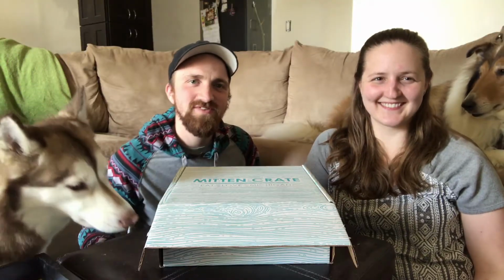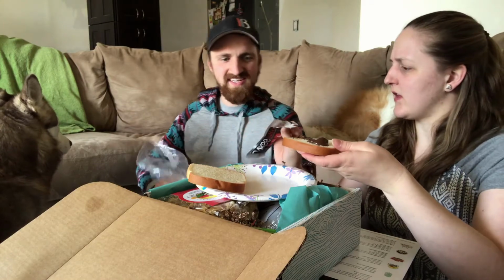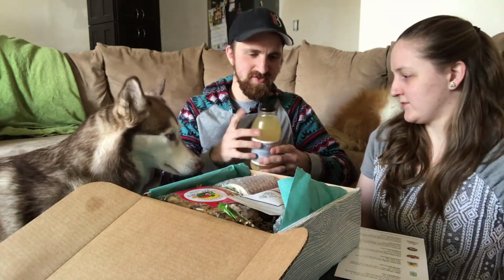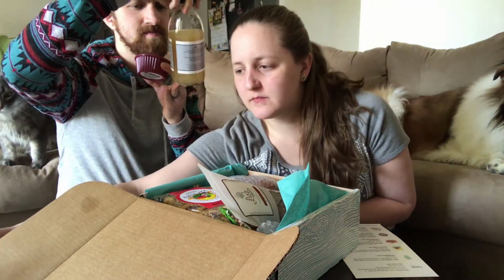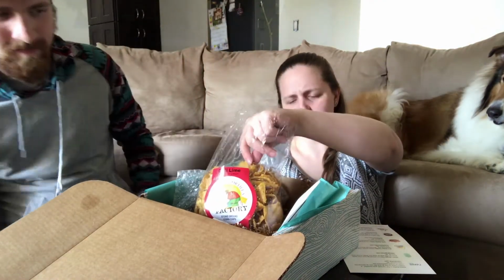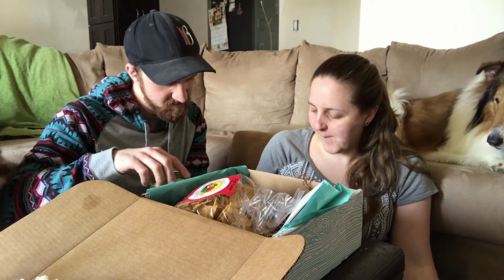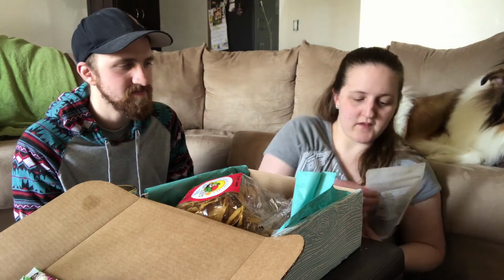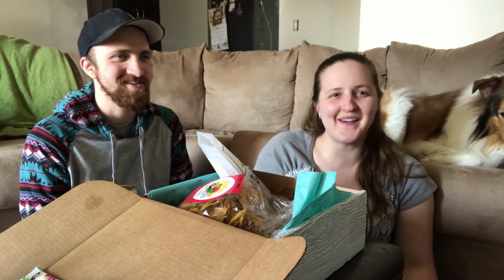What is a Mitten Crate???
Join Pat, Stephanie and the fur kids while they unbox their first Mitten Crate! I wonder what's inside?

Intro/Outro:
 ..Then I'll Write Another Song by Set Sail